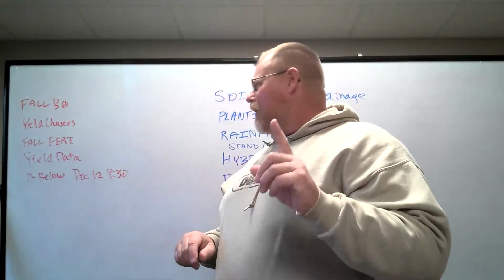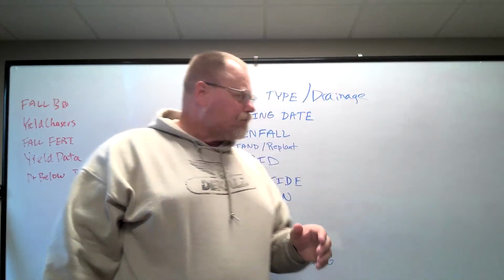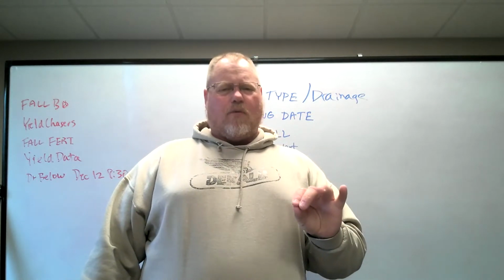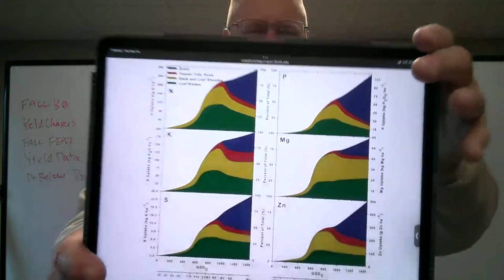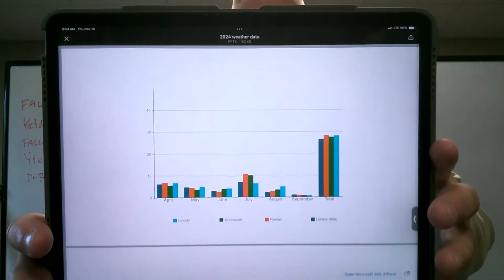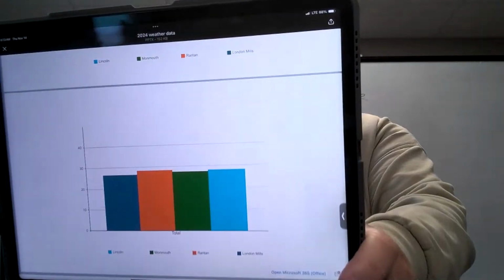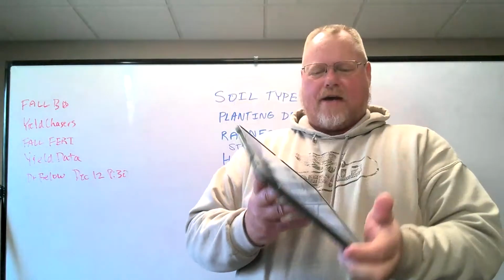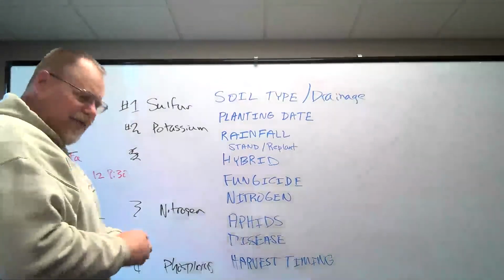Ask the Agronomist - S4 Ep23